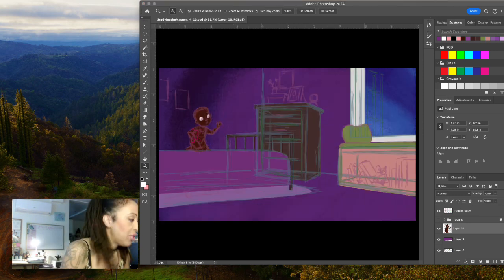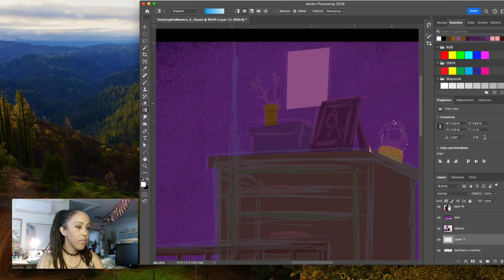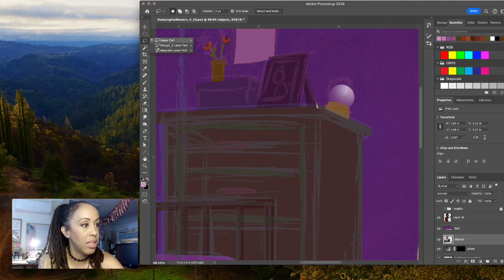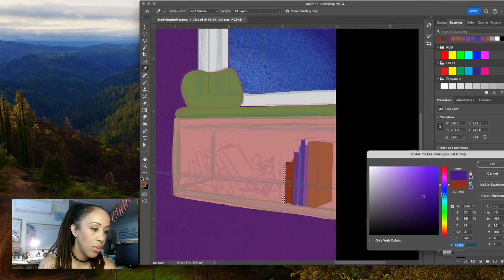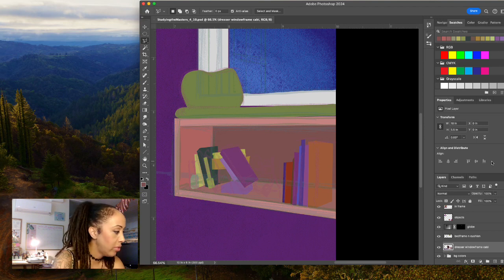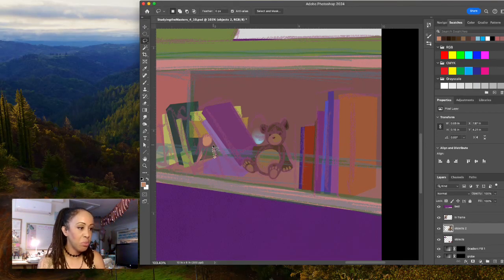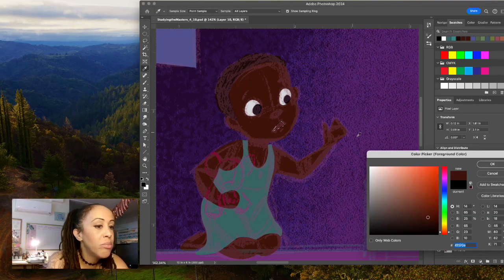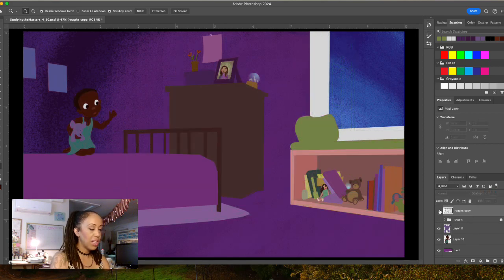Studying the Masters 4:11 Children's Book Edition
Hi everyone! My name is Alicia Dianne and I am a Graphic Novelist and Illustrator in Los Angeles. I created this channel to explore, break down and share different ways of making Cartoon and Animation Art today. Please join me in this journey of growing your creative skills, having a laugh and just talking about cartoons! I’m always open to questions and comments so let me know how we can make this channel better together!

-Alicia Dianne🧜🏽‍♀️